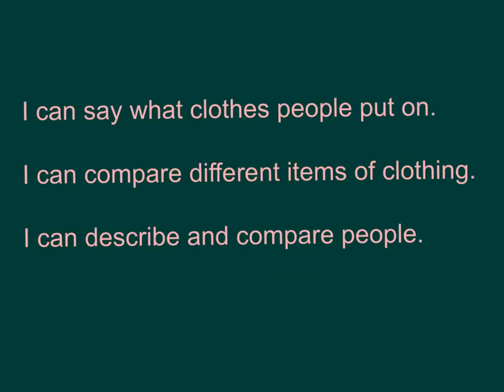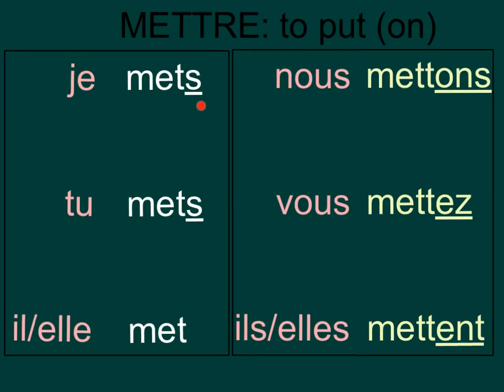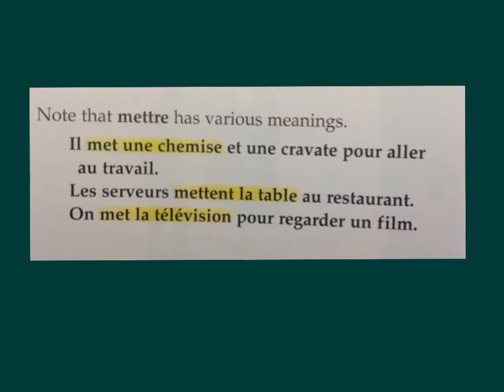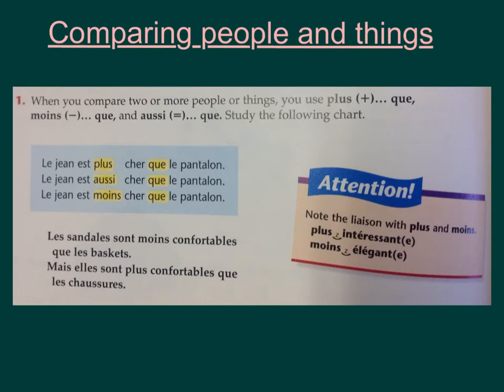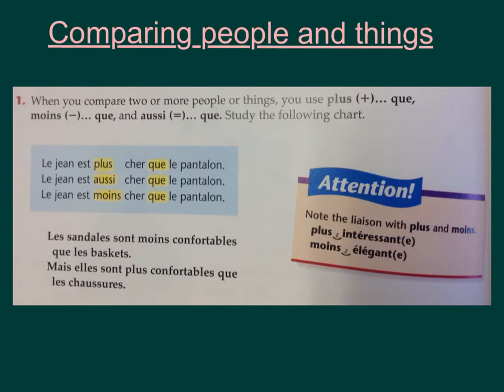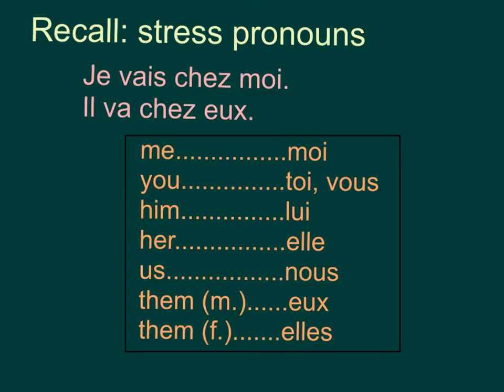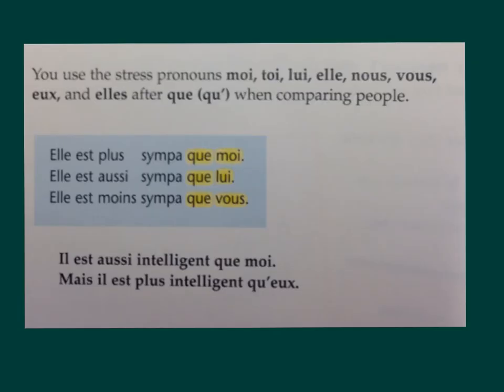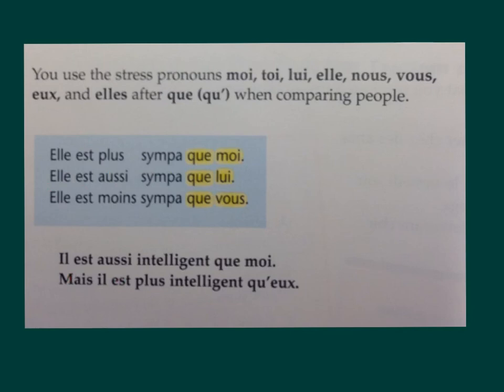Mettre and making comparisons